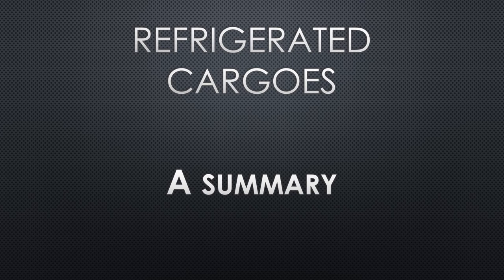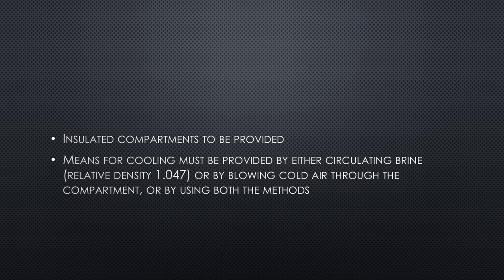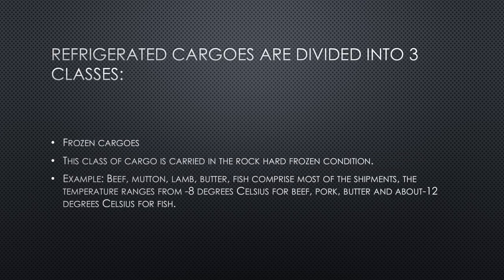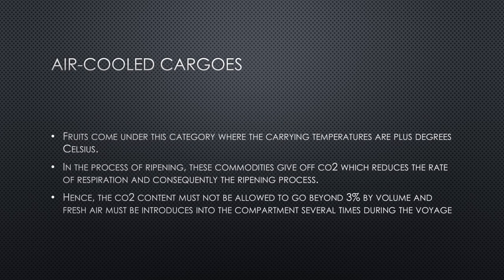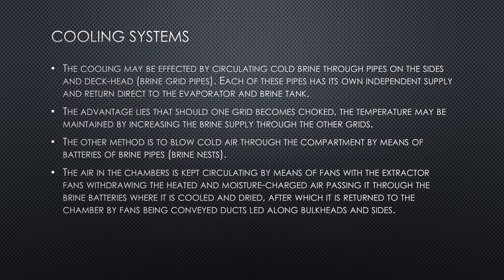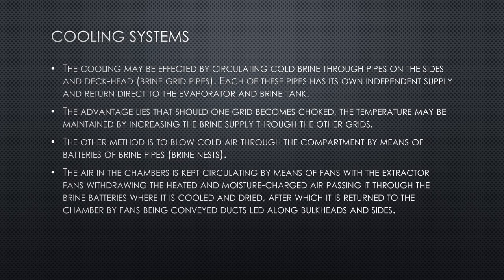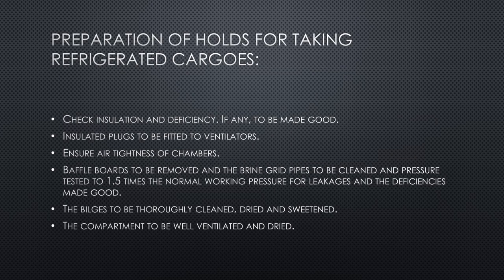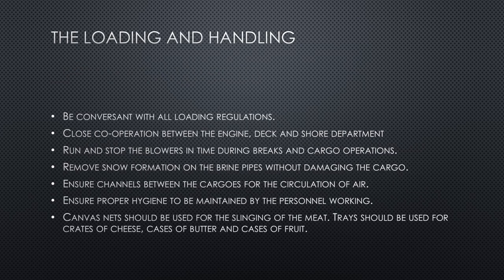Carriage of Refrigerated Cargoes by Ships - Cargo Work for Mariners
This video provides a summary on the carriage of refrigerated cargoes by ship at sea.